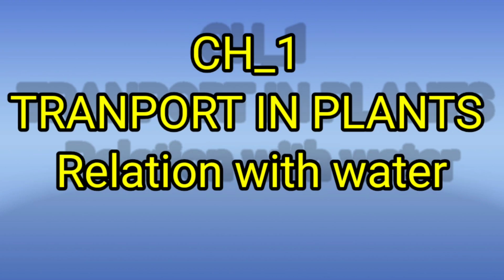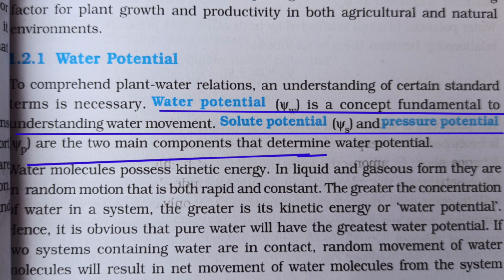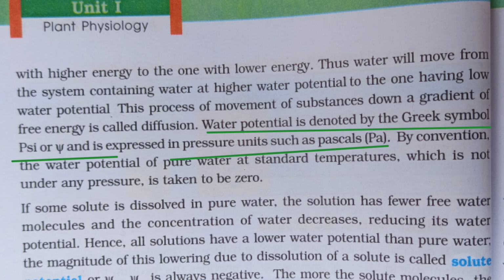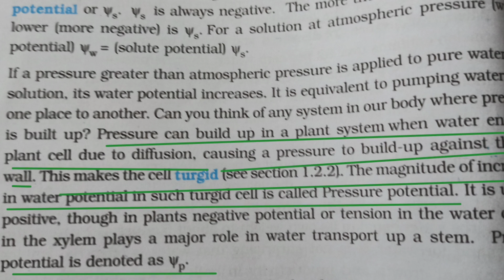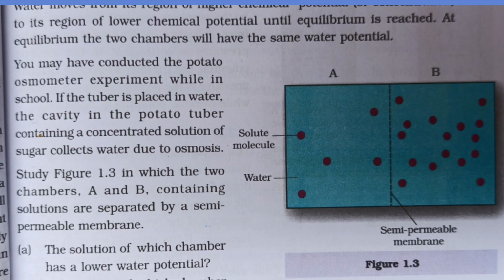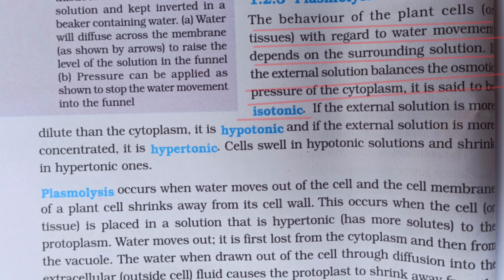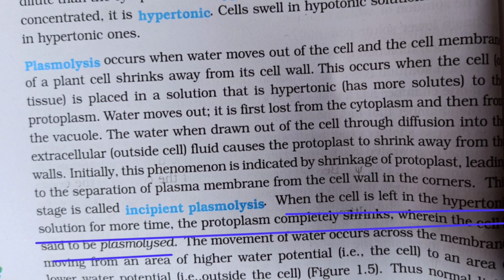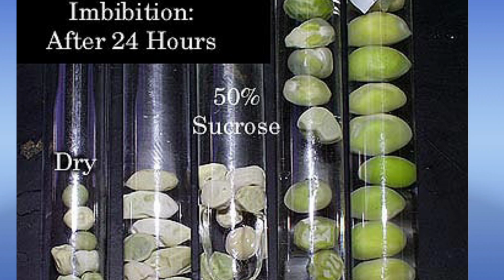Botany 2 , ch_1 Transportation in 🌱plants, part _2 water _plant relation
NEET AND EAMCET BOTANY TOPICS